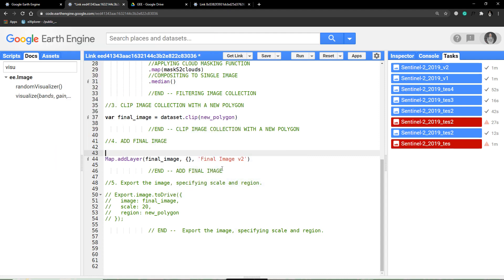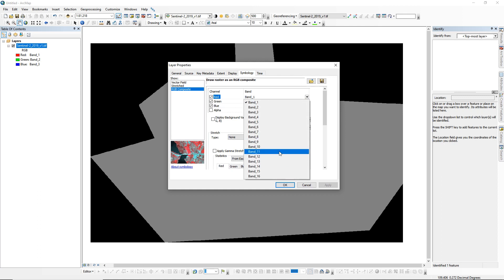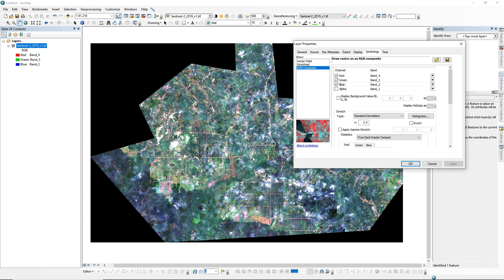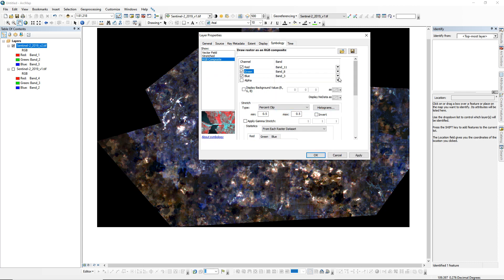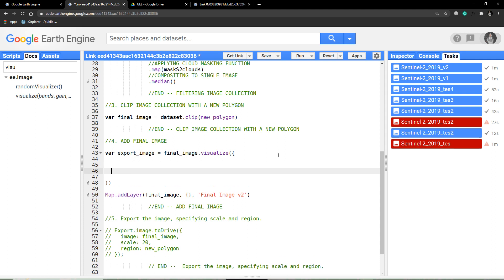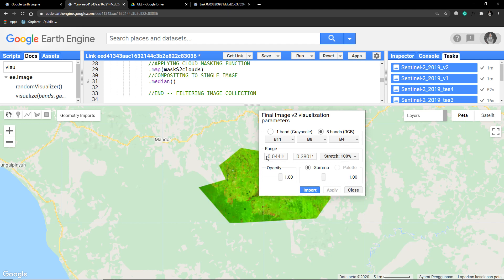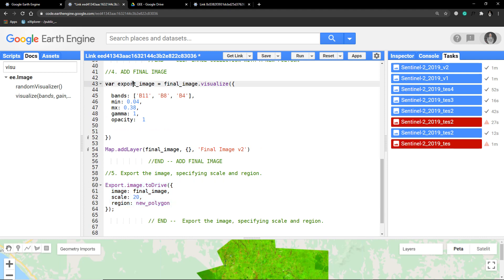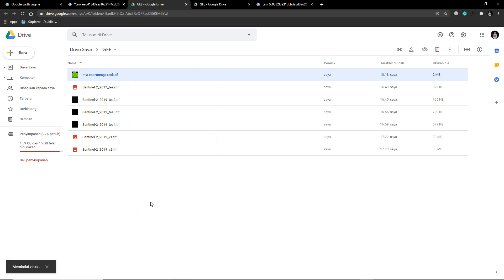Google Earth Eangine Tutorial: Solve Black Image Issue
This Google Earth Engine video tutorial shows you how to solve the 'Black Image Visualization Issue' in another GIS software.